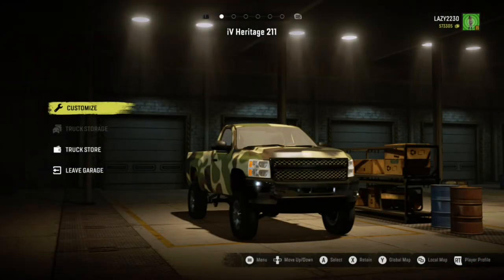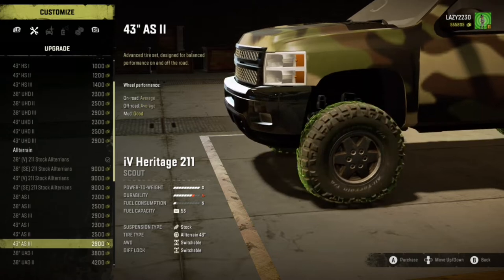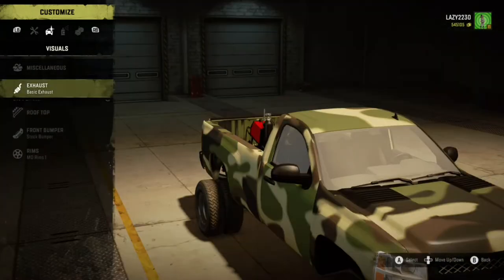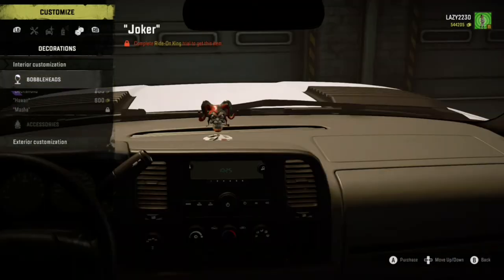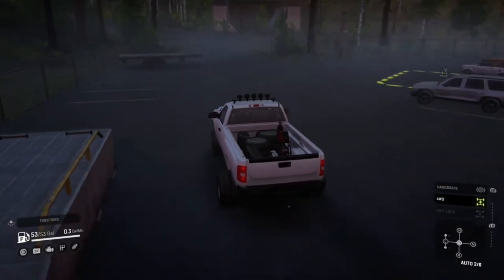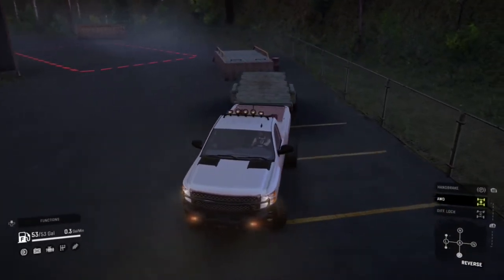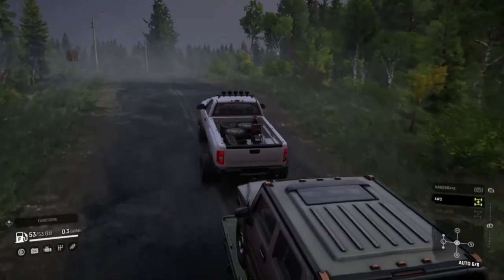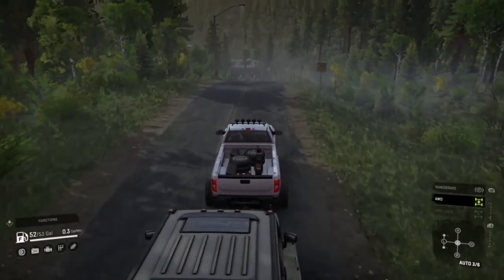Snowrunner: New Chevy 2500 single cab. (Console mod)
Truck mod: IV Heritage 211

Map mod: Highway hauling

What's going on everybody I hope you are all having a good day. This new console mod dropped this week, along with a few others. The really cool thing with these new mods is they have low memory/ram so you can have multiple mods if you are using these mods. Have a good day and stay weird out there.

"Whether you think you can, or you think you can't - you're right." -Henry Ford